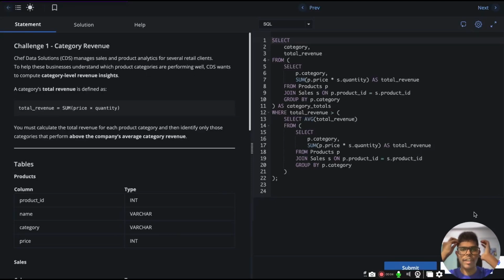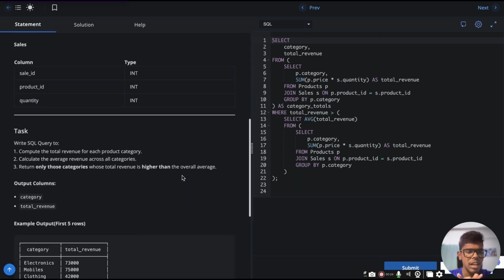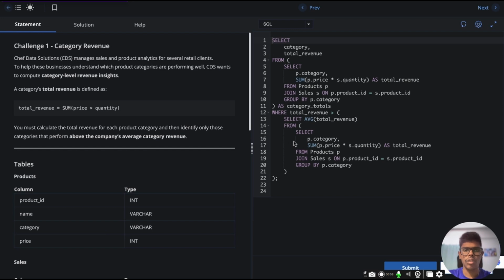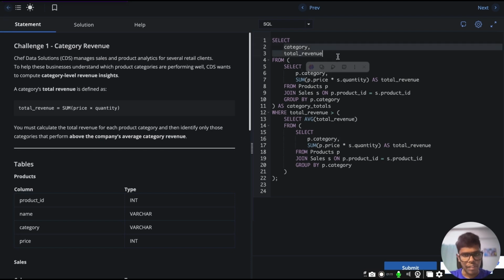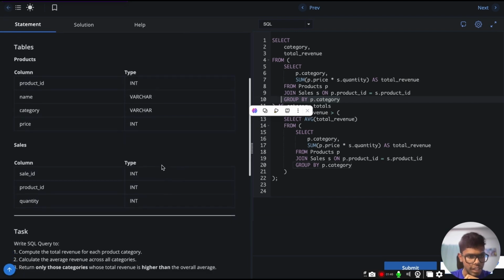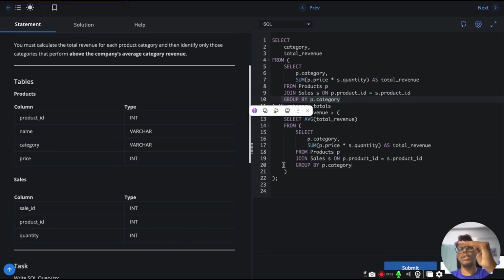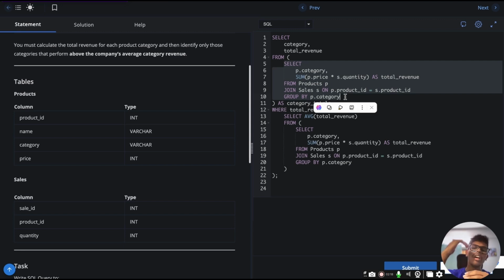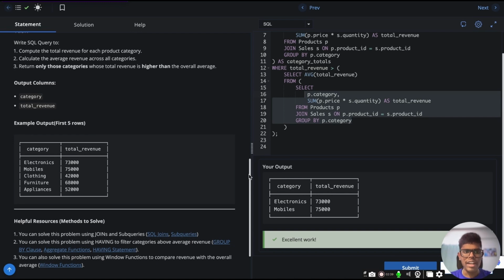Challenge 1 - Category Revenue | Weekend Dev 28 | SQL Project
In this video, we solve Challenge 1: Category Revenue, a SQL problem focused on analyzing revenue across product categories.
You will learn how to aggregate sales data, use GROUP BY, and calculate category-wise revenue insights.